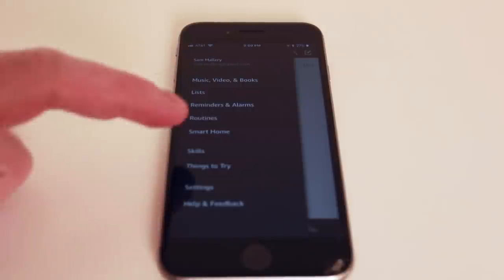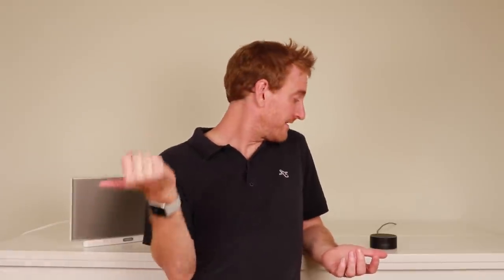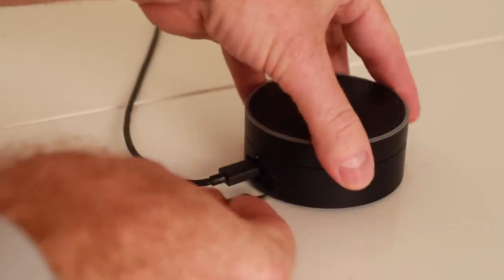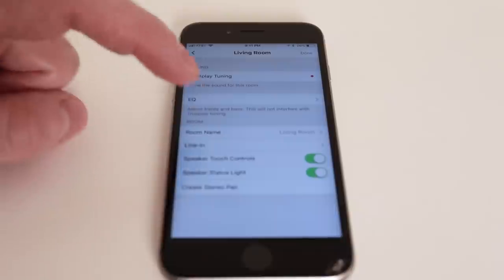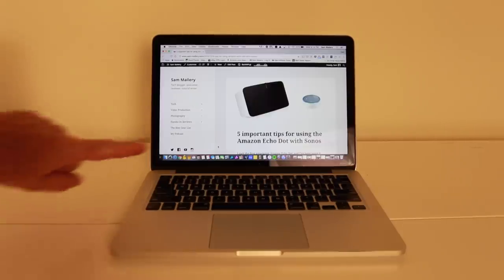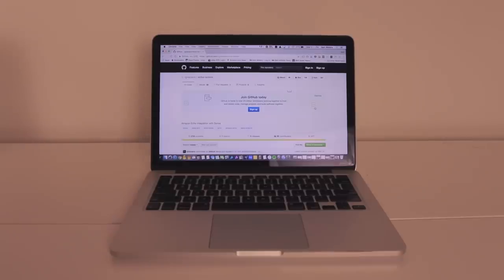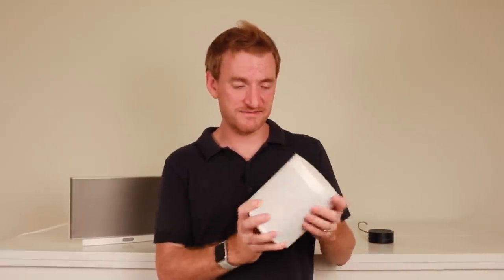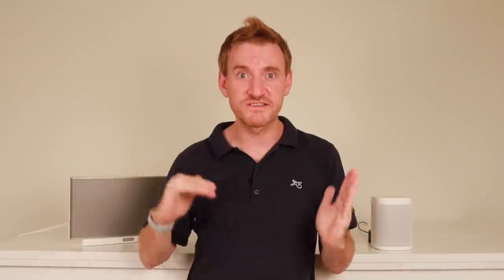How to use Sonos with Amazon Echo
Clear instructions for how to use Sonos with Amazon Echo.
How to get the Sonos skill for the Amazon Alexa app working

Here's the cable you need to connect a Sonos Play:5 to an Echo:

Here's the cable you need to connect to the Sonos Connect, Connect Amp and ZonePlayer:

How to use Sonos with the Amazon Echo (2nd Gen), Echo Plus, and Echo Spot:

Thanks!